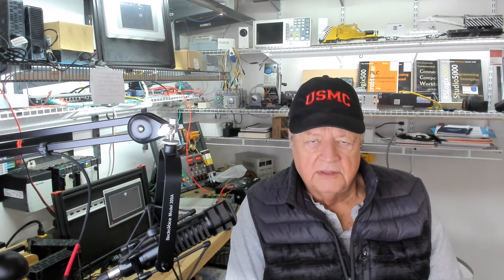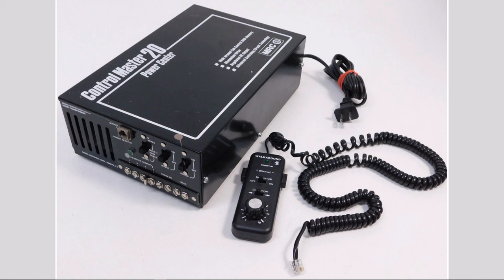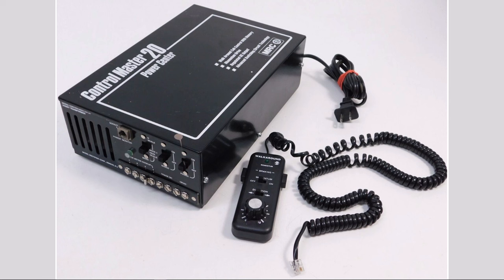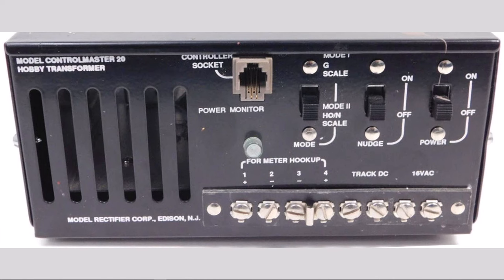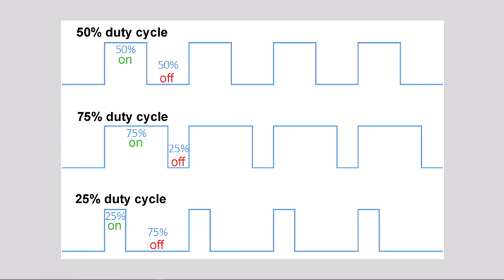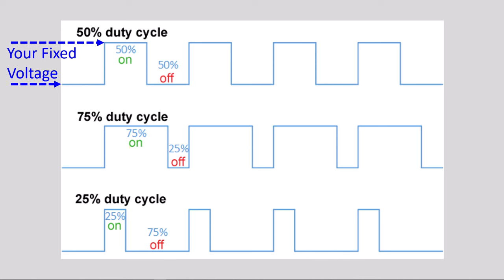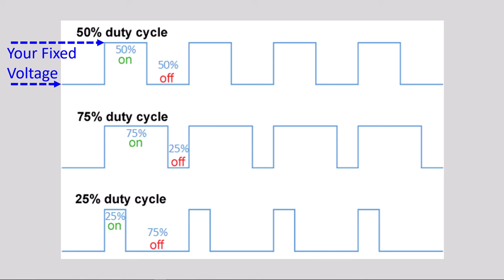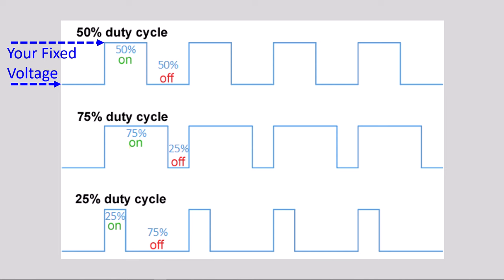MRC Control Master 20 Replacement - Walk Around Throttle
This is a solution to keep your Walk Around Throttles without dependency on access to MRC Control Master 20 power stations. Part one with the intention of doing more videos on this application...using a PLC with Pulse Width Modulation (PWM) to control DC (analog) locomotives of any size.